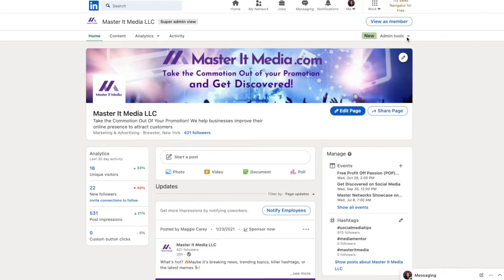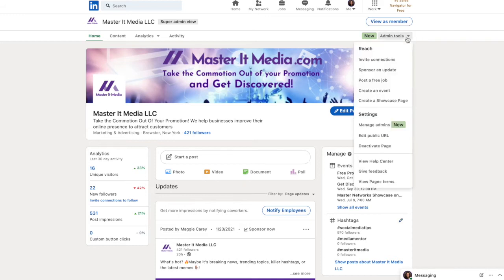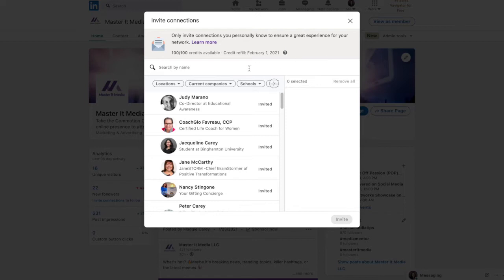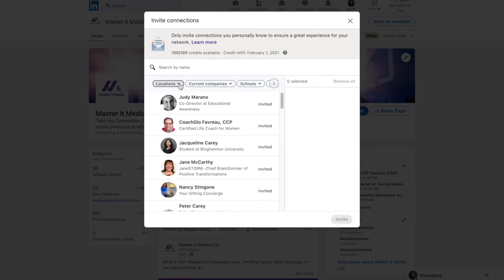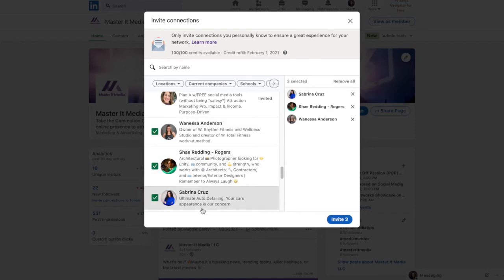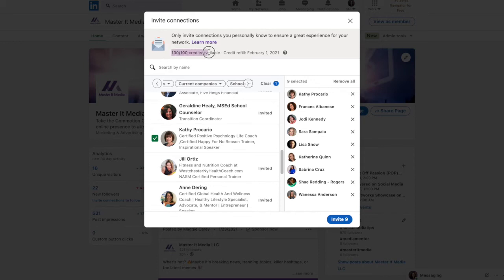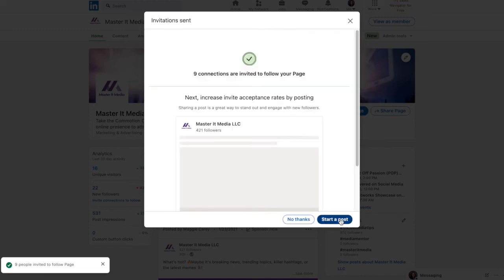Easy Way to Get Over 100 Followers a Month on LinkedIn // Master It Media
Did you know you can invite ⛓️connections to follow your LinkedIn Business Page? You can invite 100 people per month. Invite 💯 today! Then the 1st on next month, you can invite another 💯 more! ⠀

1. Go to your LinkedIn Business Page⠀
2. Click the Admin tools dropdown at the top of the Page⠀
3. Select Invite connections⠀
4. Click on 100 connections you want to invite⠀
5. Click on the Invite Connections button!!⠀

Important tips:⠀

➡️You can only invite a connection once to follow your Page.⠀

➡️Once a person accepts your invitation, the credit is returned to you and you can invite more people!⠀
Master It Media shares quick quips and tips to help you put simple steps into action on your Social Media.

I’m Maggie Carey, CEO of Master It Media. On this channel I share free advice on how to promote your business. Most of these ideas cost little or no money! I’ve been in the technology industry for over 35 years. The one constant is that technology is always changing. I love educating businesses with easy to follow steps and sparking ideas that will skyrocket your business. The goal of my videos is to get you the most promotion for less time, money, and stress.

► Keep Connected

to learn how we take the commotion out of your promotion!

📰 Sign up to get more free advice delivered right to your email